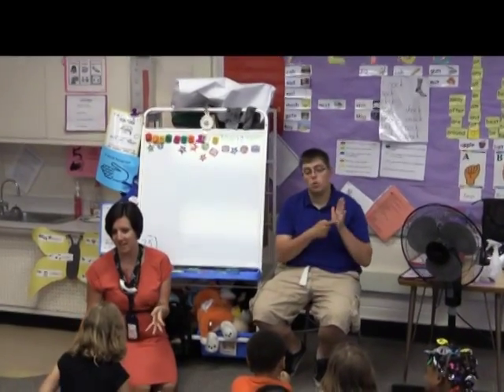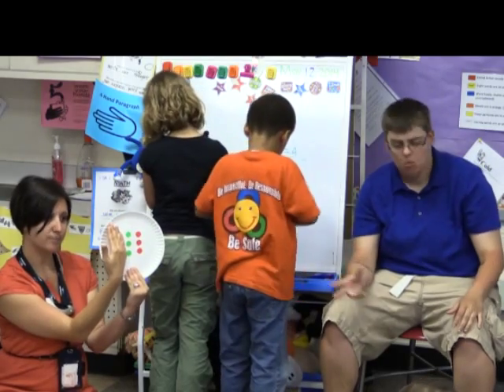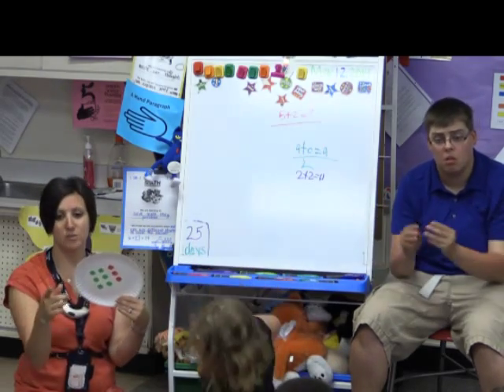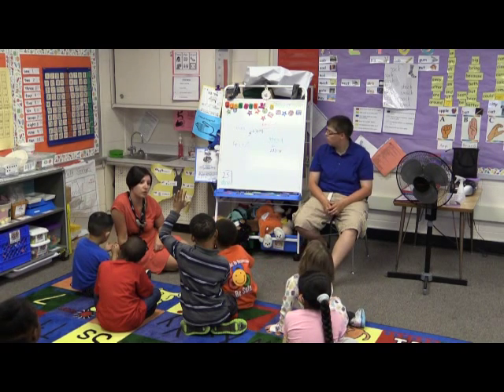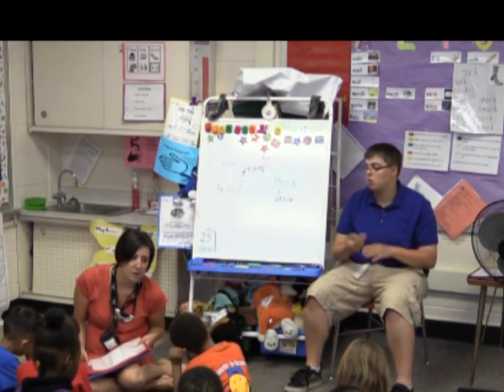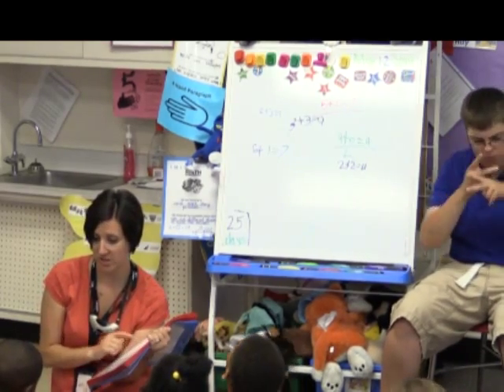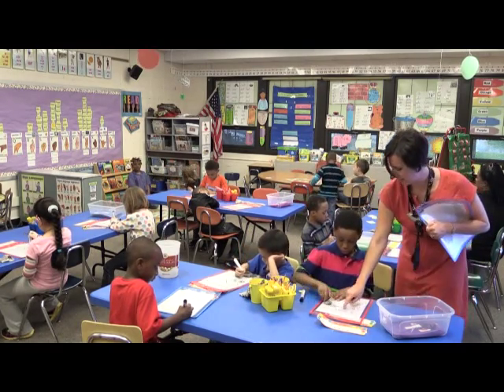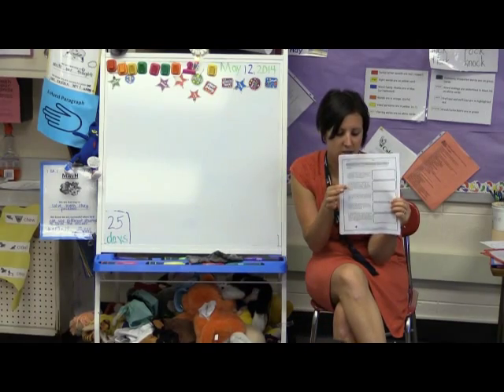K5 & 1st Grade Math- Milwaukee Sign Language School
A teacher guides her class through a lesson focused on solving story
problems by using various techniques.